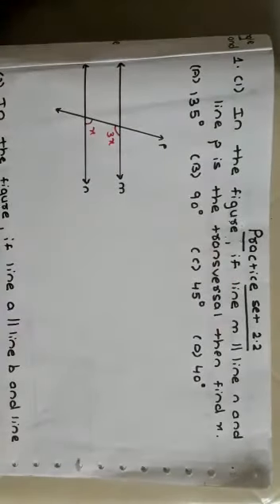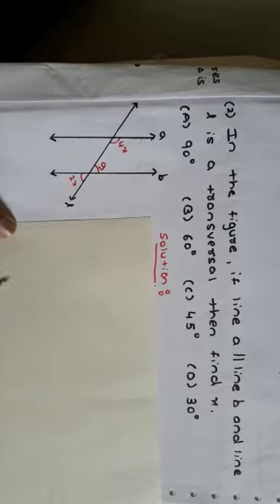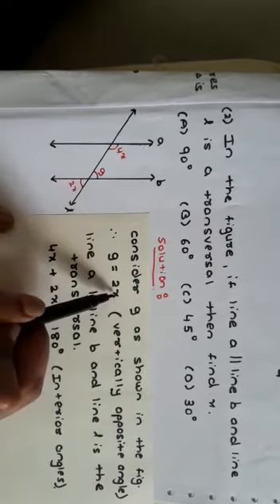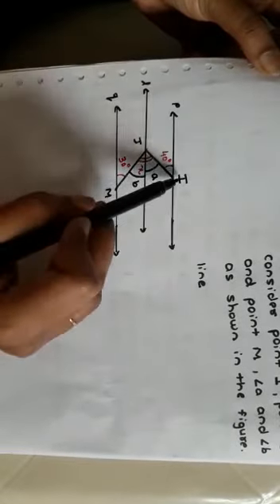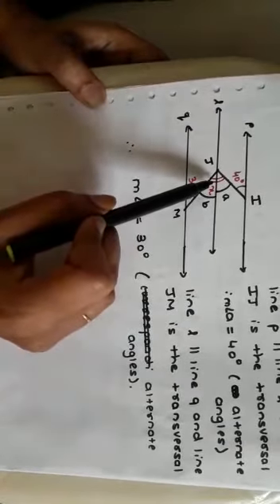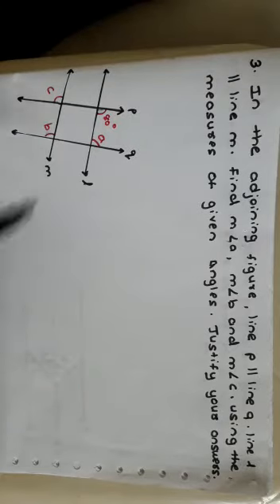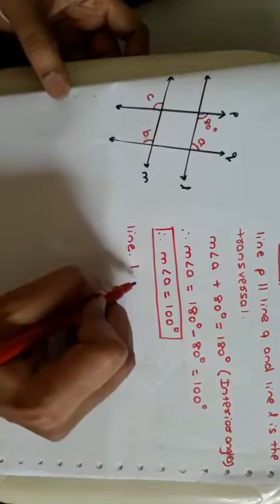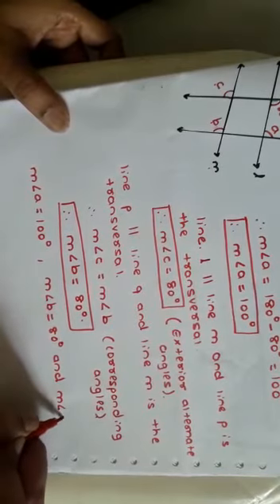VIII Math, Chapter 2: Parallel lines and transversal